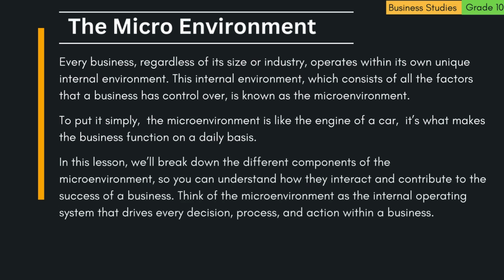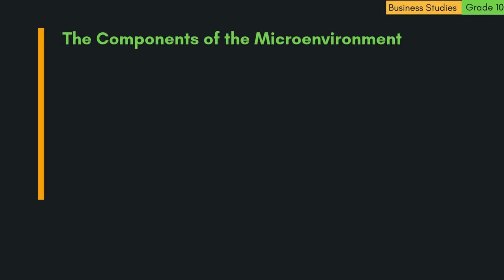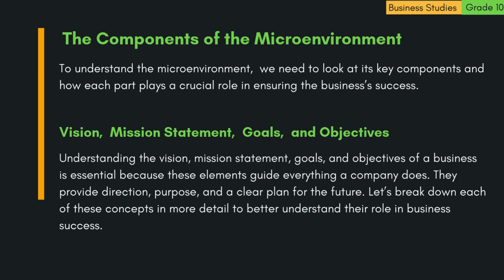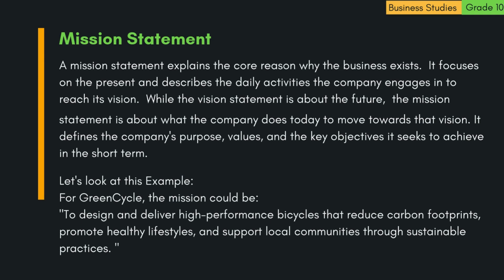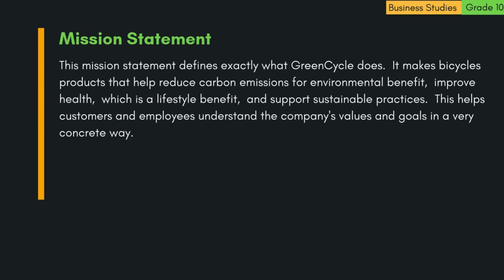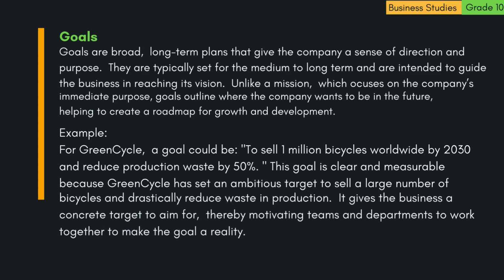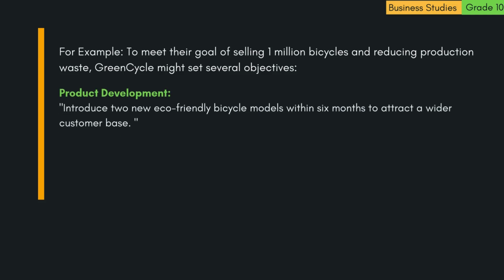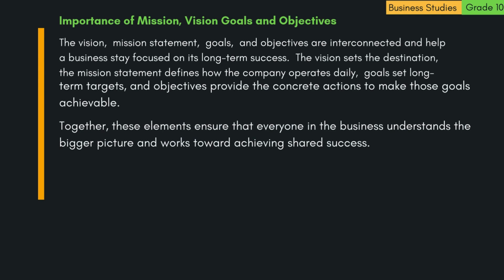Business Studies Grade 10: Vision, Mission, Goals & Objectives Explained 💼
Welcome to this comprehensive guide to the microenvironment, an essential concept for anyone studying Business Studies Grade 10. In this lesson, we’ll explore how the internal factors of a business, like vision, mission, goals, and objectives, contribute to its success. Whether you're preparing for exams, exploring the Business Studies Curriculum, or looking for practical insights, this video has you covered.

What You'll Learn:
📚 What is the Microenvironment?
Gain a clear understanding of the microenvironment definition and how businesses manage their internal operations. We'll use relatable examples, such as running a café, to explain how decisions on staffing, pricing, and design fit into the microenvironment.

📚 Vision, Mission, Goals, and Objectives
These are the cornerstones of any successful business, and we’ll break them down step by step:

Vision: A business's long-term dream and ultimate goal, like GreenCycle's vision for eco-friendly global transportation.
Mission Statement: The purpose and daily activities that align with the vision. Learn how GreenCycle’s mission drives their operations.
Goals: Long-term aspirations like expanding markets or reducing environmental impact.
Objectives: Specific, actionable steps that guide the path to achieving goals.
📚 Importance of Vision and Mission in Business
Discover why a strong business vision and mission provide clarity and purpose, while business goals and objectives ensure strategic focus.

Perfect for:
✅ Students mastering the Business Studies Micro Environment
✅ Teachers planning Business Studies Lessons aligned with the Grade 10 Business Studies Curriculum
✅ Those exploring Business Strategy Planning or business success strategies in South Africa

Why Watch?
Understand key concepts like Business Studies Vision and Mission
Learn how to set and achieve Business Goals and Objectives
Explore a practical Business Objectives Tutorial
Strengthen your grasp of Grade 10 Business Education topics
Key Takeaways:
✔ The microenvironment definition explained with simple examples
✔ How to write and apply a mission statement effectively
✔ Practical steps for aligning vision, mission, goals, and objectives to business success

🌟 Don’t miss this opportunity to enhance your knowledge and ace your Business Studies Grade 10 projects and exams. Hit play and dive into the essentials of the microenvironment today!